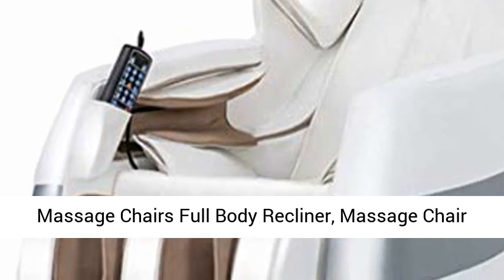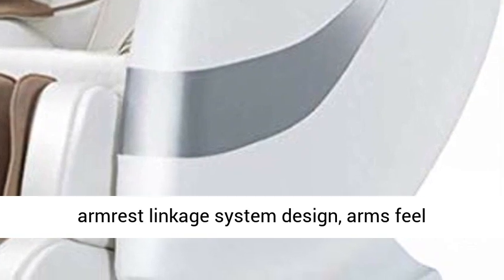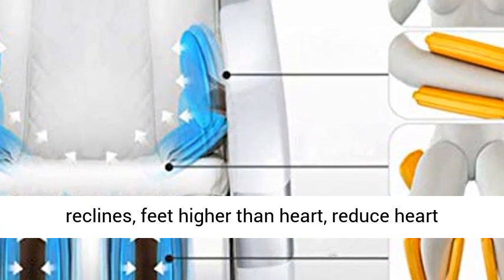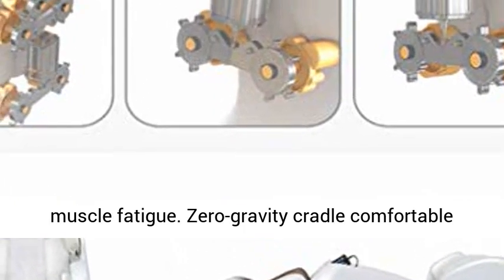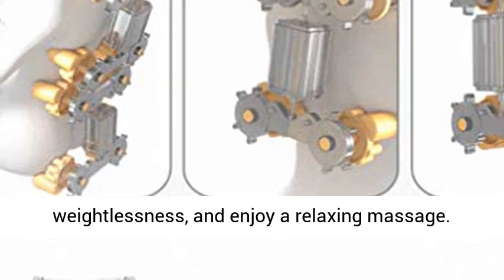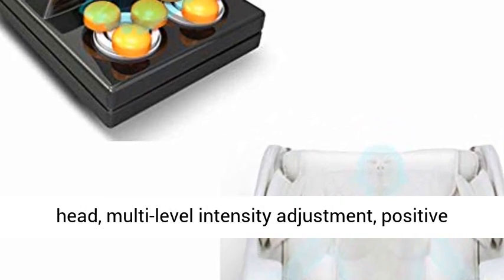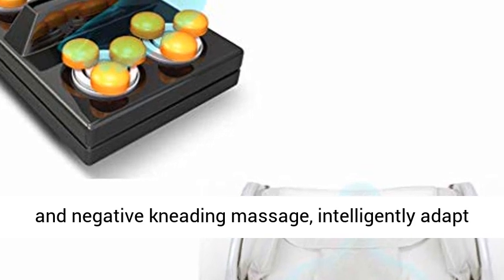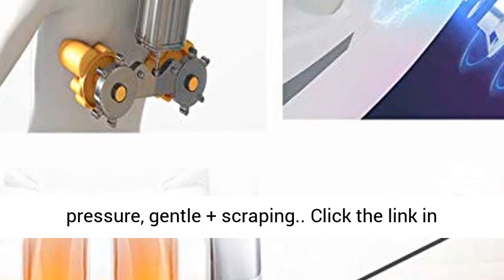Massage Chairs Full Body Recliner, Massage Chair Home Body 4D Multifunctional Sofa Chair,2 for Home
Click here for the best price:

Massage Chairs Full Body Recliner, Massage Chair Home Body 4D Multifunctional Sofa Chair,2 for Home/Office (Color : 2)

Ergonomic massage chair: armrest linkage system design, arms feel comfortable while reclining.Zero-gravity design press “zero-gravity” button, after fully reclines, feet higher than heart, reduce heart load. Airbags placed over shoulders, arms ,buttocks ,legs and feet, ease tension and relieve muscle fatigue.
Zero-gravity cradle comfortable floating experience, simulate space weightlessness, and enjoy a relaxing massage.
135cm ultra-long track layout, long stroke automatic fit, S-shaped multi-point massage, deep body massage, comfortable from head to toe.
8D massage hands, neck, shoulders, waist and back deep kneading, adapt to the body curve, intelligent intensity adjustment. Flexible massage head, multi-level intensity adjustment, positive and negative kneading massage, intelligently adapt to the curve.
Intelligent adjustment, adapt to the body curve, knead + massage, pinch + finger pressure, gentle + scraping.